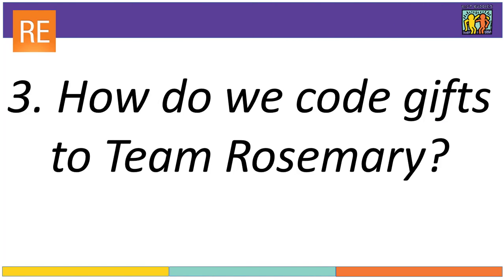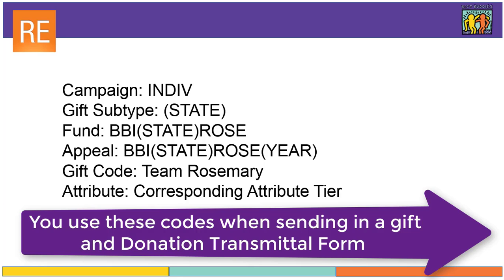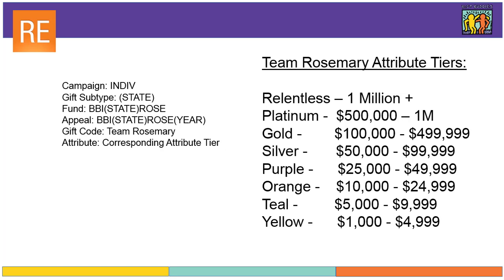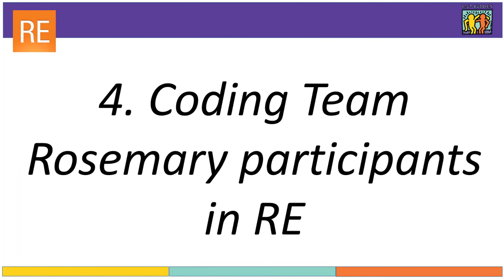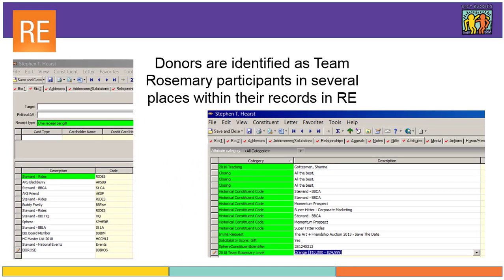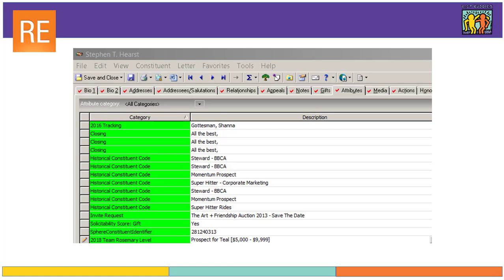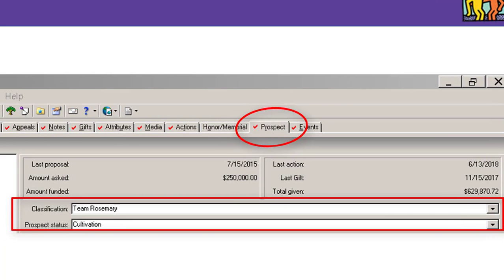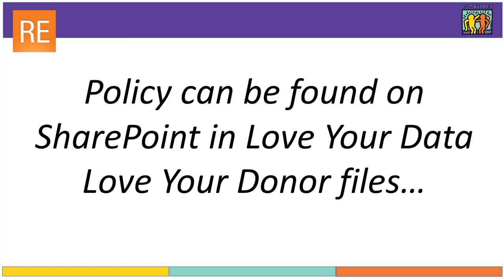Team Rosemary Coding in RE